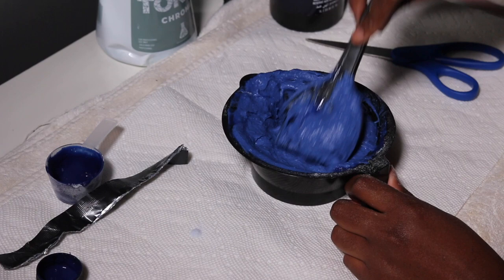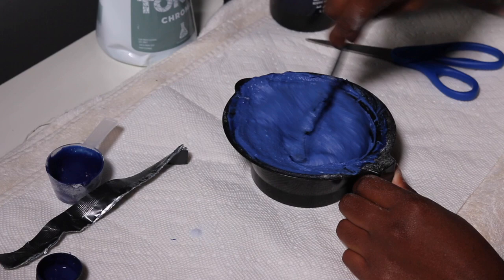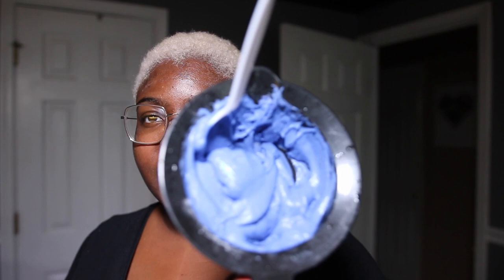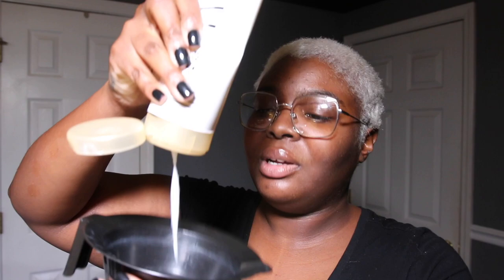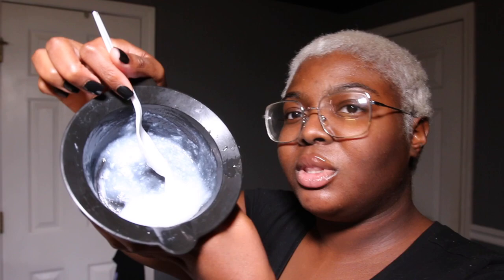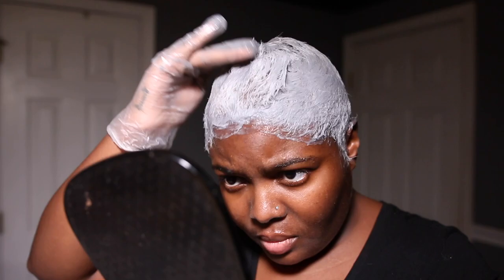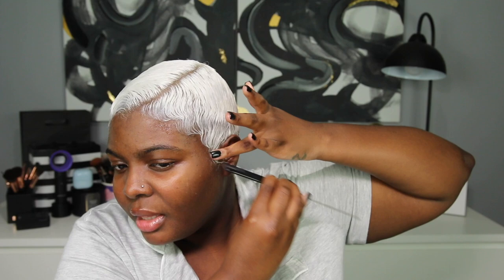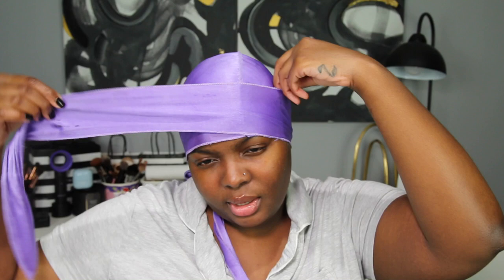How I CUT, BLEACH, TONE, and STYLE my PLATINUM HAIR | using Blonde Solutions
Chapters
0:00-0:49 Intro
0:51-5:36 Cutting
5:38-12:41 Bleaching (1st Process)
12:43-14:41 Bleaching (2nd Process)
14:42-17:37 Toning
17:39-22:27 Styling
22:28-23:35 Outro
PRODUCTS MENTIONED
Blonde Solutions Violet Pigmented Lightener
Blonde Solutions Pigmented Developer
Blonde Solutions "Chrome" Liquid Toner

Petroleum/Aquaphor
Mixng Bowl
Applicator Brush
Gloves

Soft Bristle Brush
Rat Tail Comb
Satin/Silk DuRag